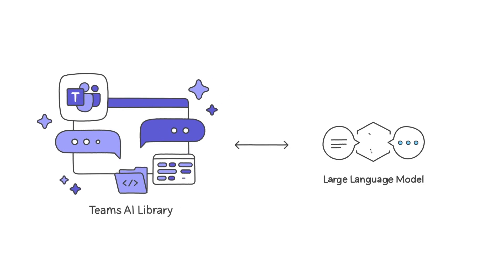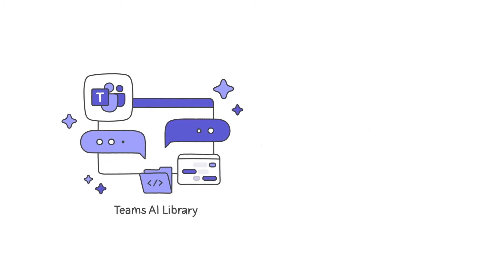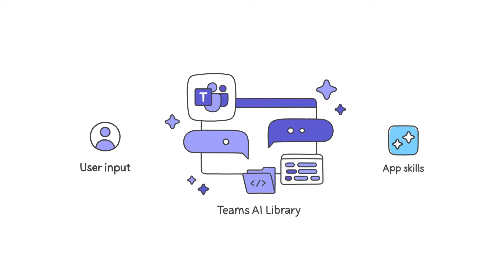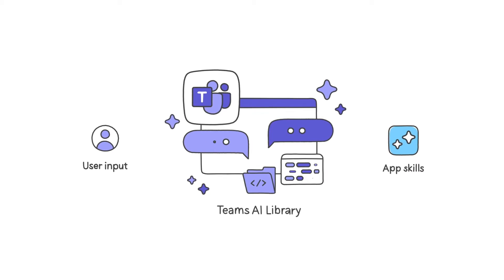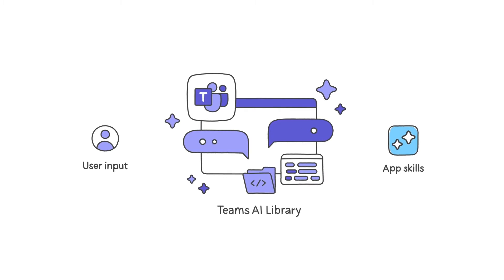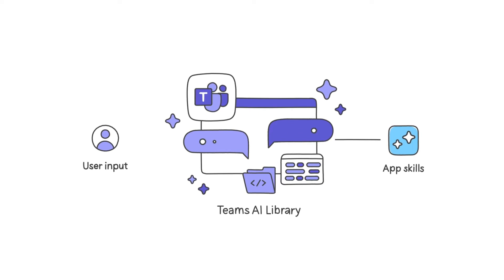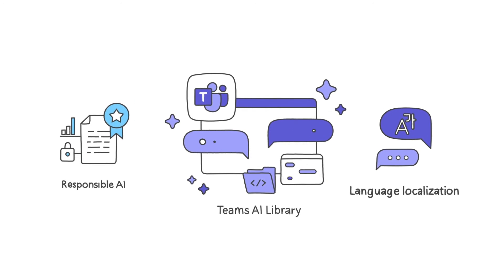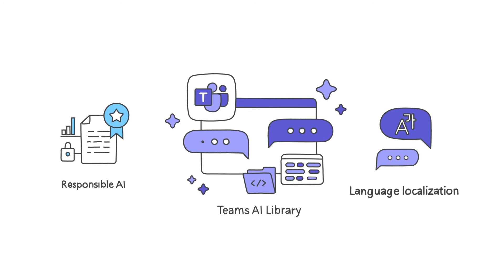Build conversational Teams apps with the AI library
The Microsoft Teams AI library simplifies the integration of Large Language Models (LLM) into Teams applications, making them conversational. This enables your apps to interpret user intent from natural language and map it to your app skills, all within a native Teams-centric approach.